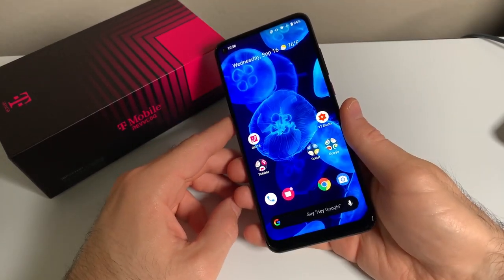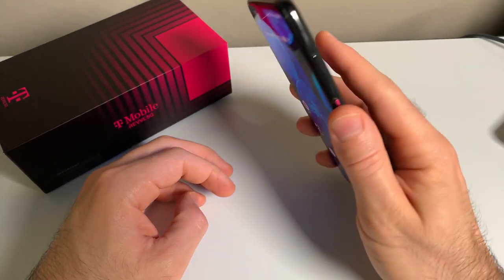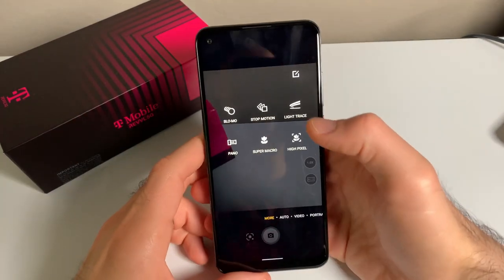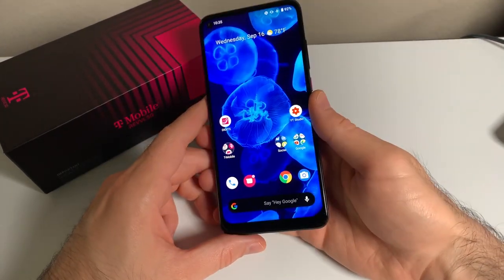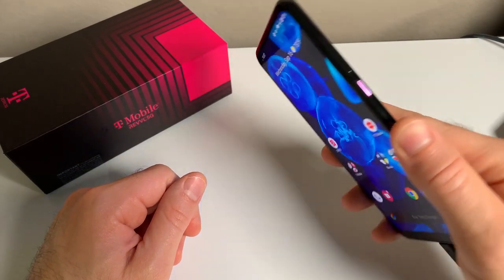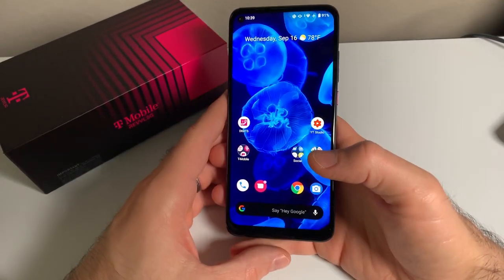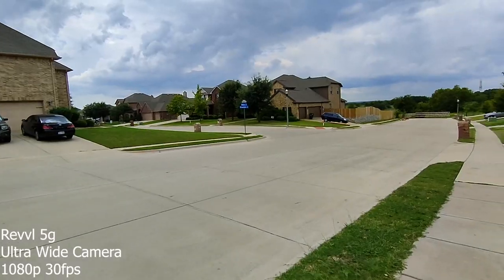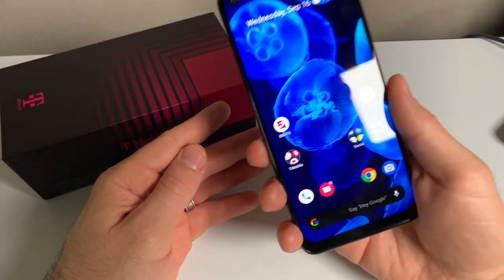Tmobile Revvl 5g - Full Review! Best Mid-range Phone?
I hope all of you cool people enjoy this full and thorough review of the tmobile revvl 5g. I really like this phone and think it does a great job at the price point that its at.